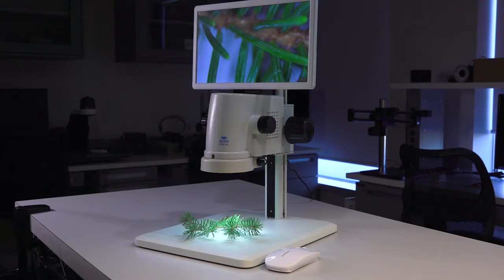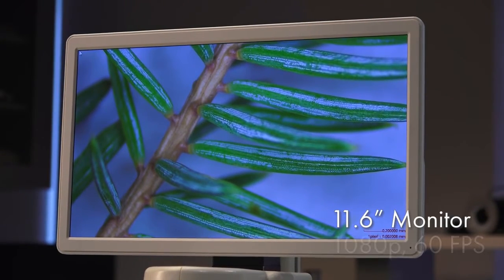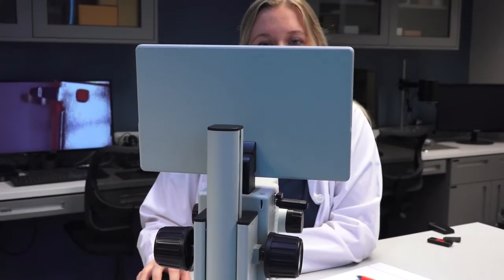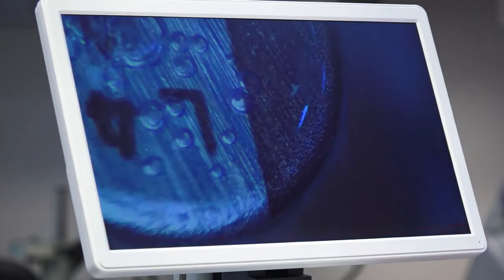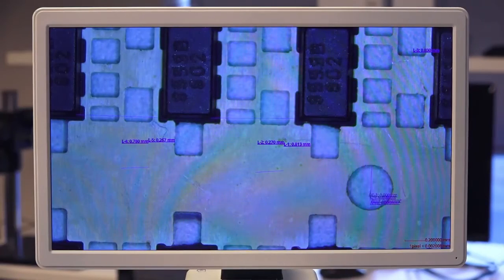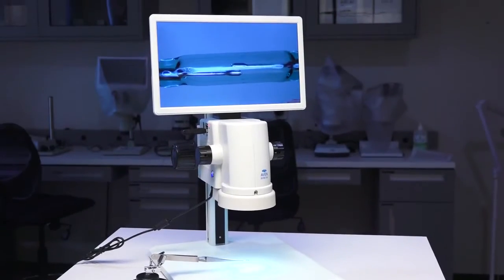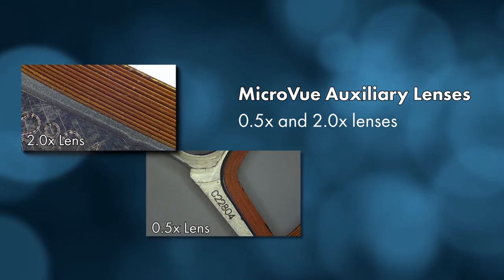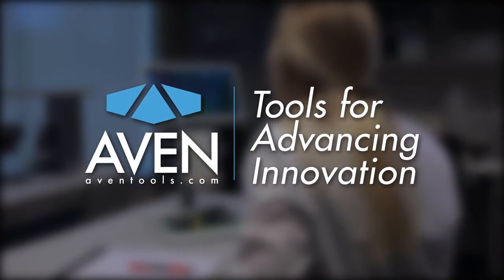Aven MicroVue Digital Microscope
The MicroVue Digital Microscope is Aven's newest all-in-one ergonomic inspection solution, offering premium features in a compact footprint. The 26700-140 offers an HD 1080P 11.6" built-in monitor reducing user fatigue, and magnification levels of 17x - 110x, with auxiliary lenses available. The system also includes user-friendly on-screen measurement tools, an HDMI output for viewing on an external monitor, and a USB port for saving images.